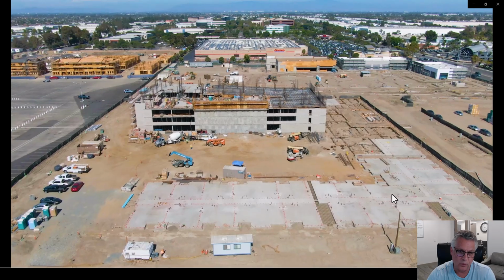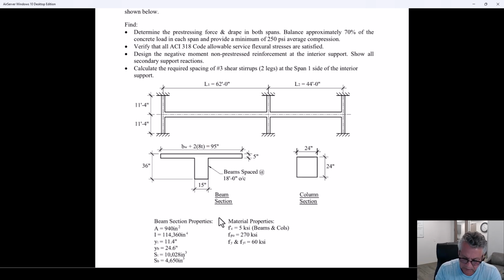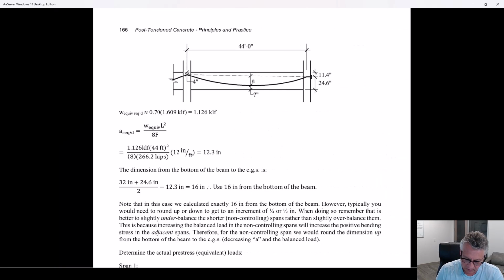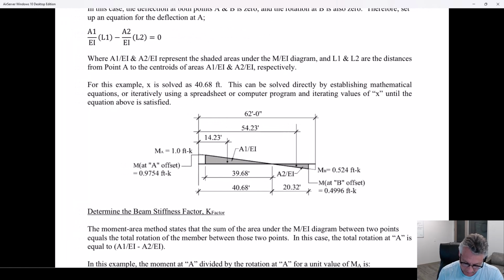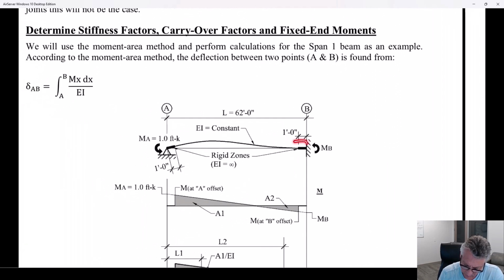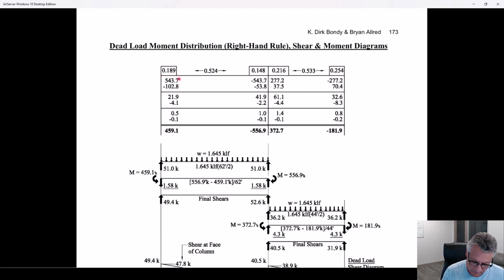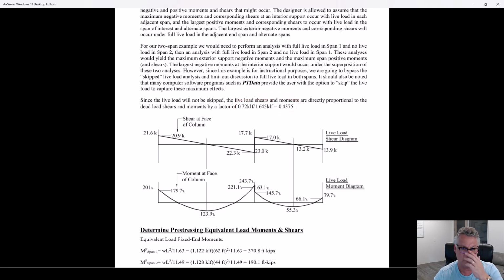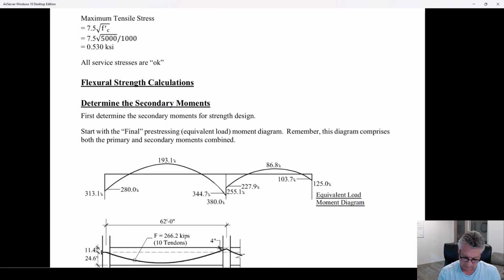Lecture 10 - Project Part 1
Part 1 of the two-span beam design project.